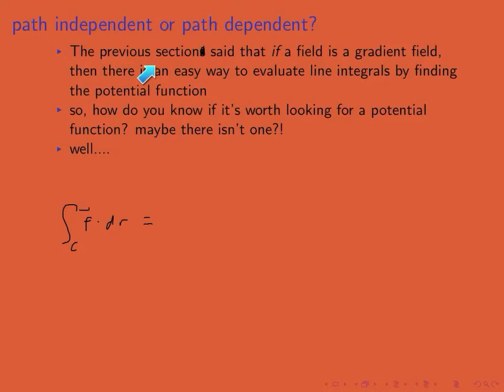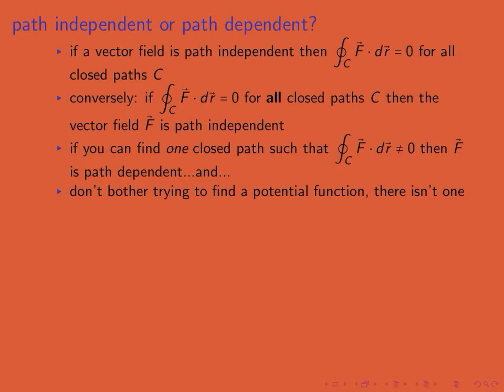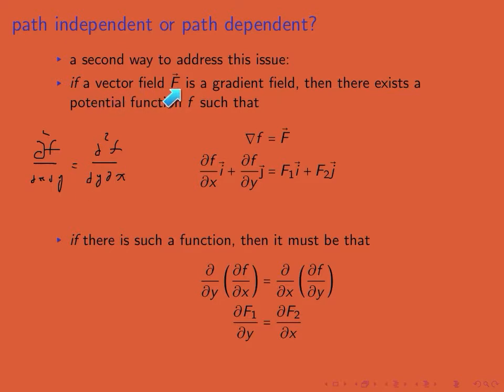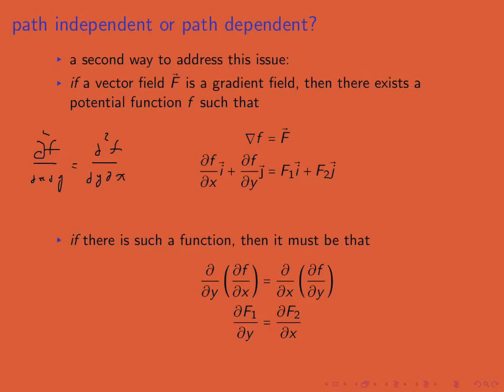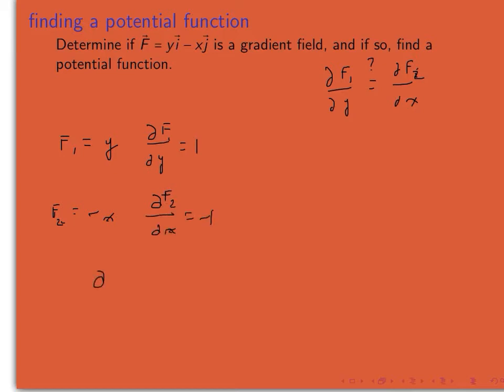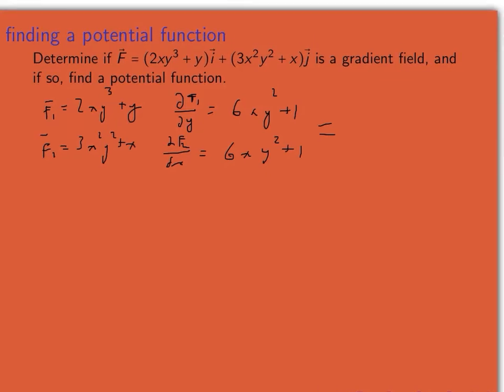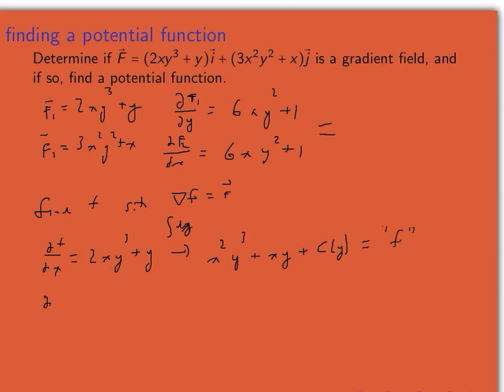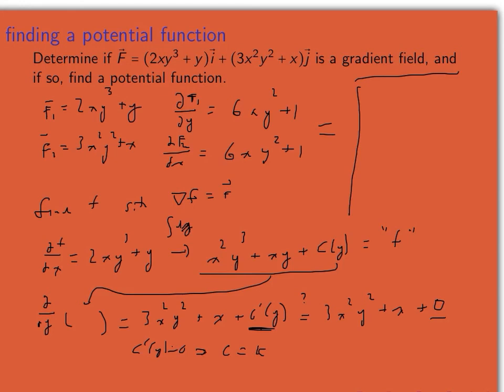18.4 a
18.4 a